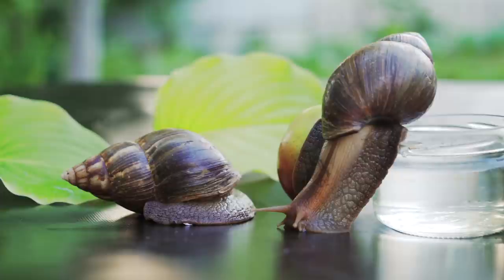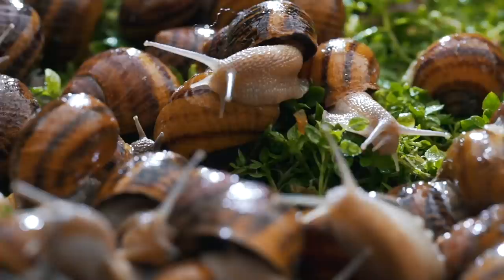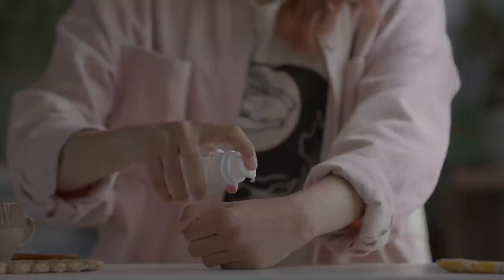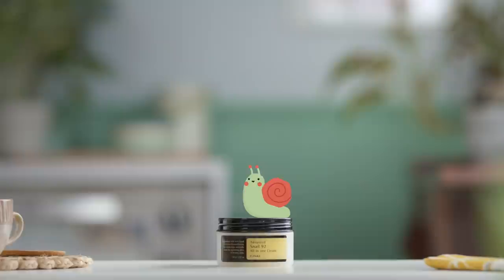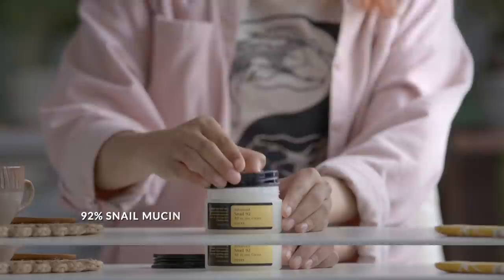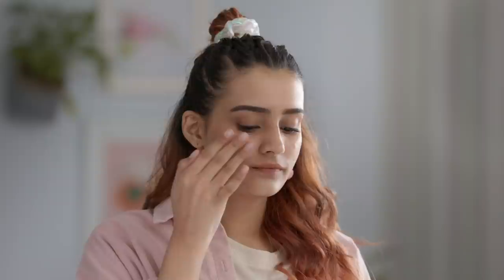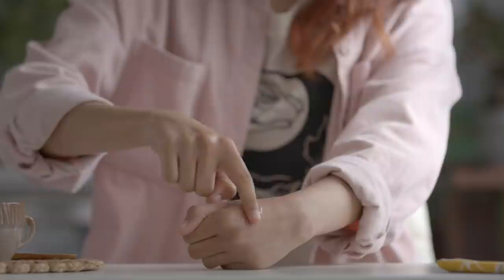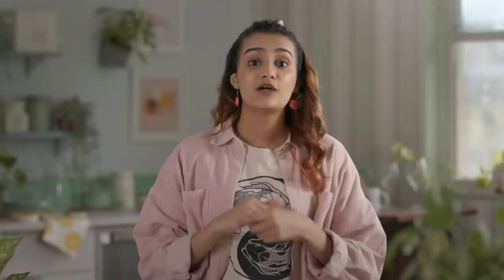Fight ACNE, DRY SKIN & DULLNESS with Snail Mucin Skincare!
What do you think about the new slimey ingredient on the block?

0:00 - Intro
0:22 - Benefits
1:00 - Is Snail Mucin Cruelty Free?
1:38 - Butter Fingers
2:05 - Does Snail Mucin Really Work?